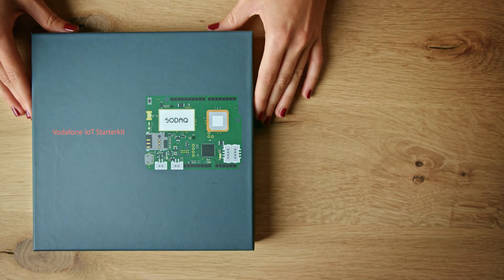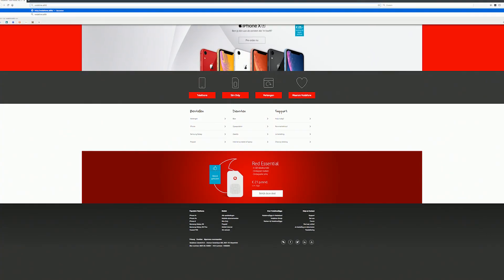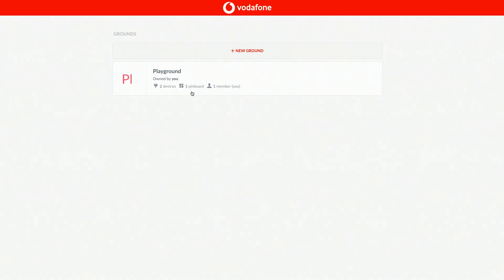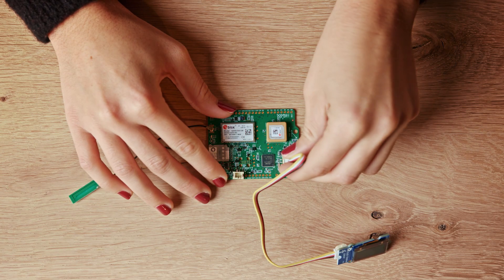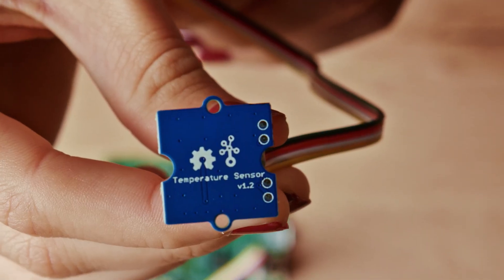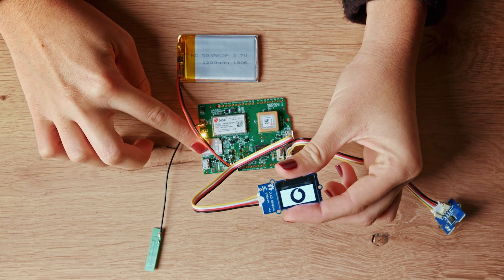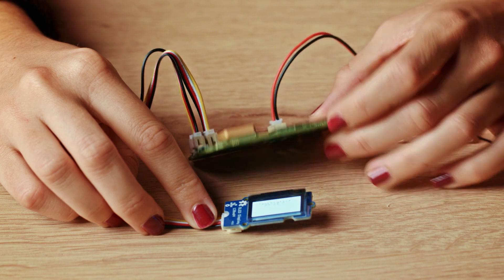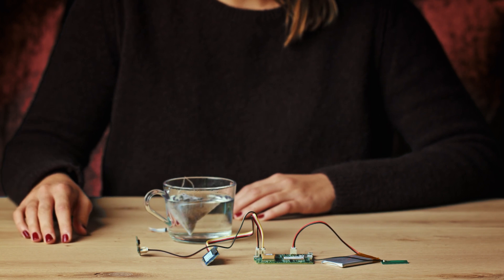Vodafone IoT Starter Kit: IoT Starter Kit introductie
In deze introductievideo ziet u stap voor stap hoe u een nieuwe Vodafone IoT Starter Kit installeert.

Meer weten over het Internet of Things? Kijk op

The Future is Exciting. Ready?